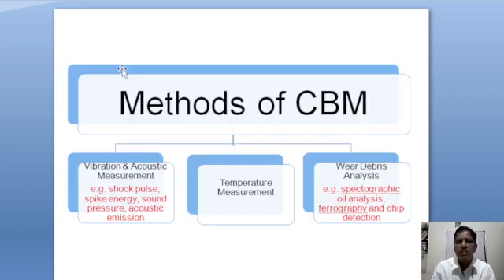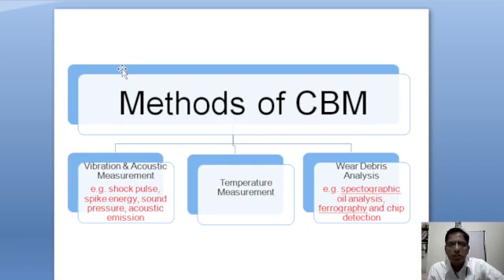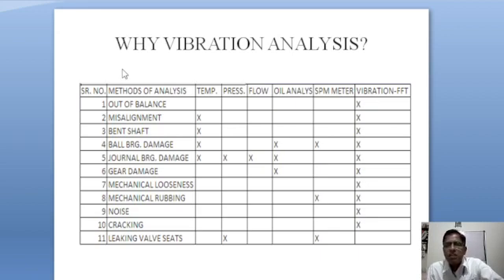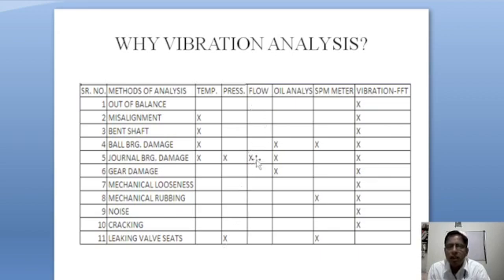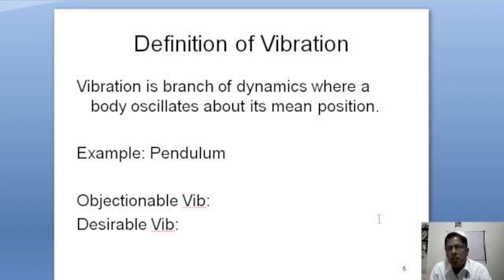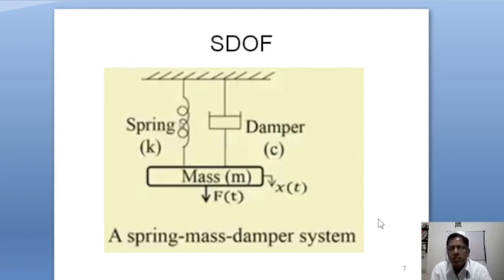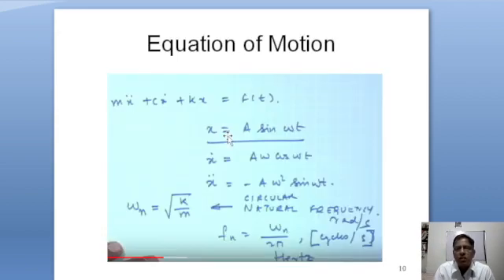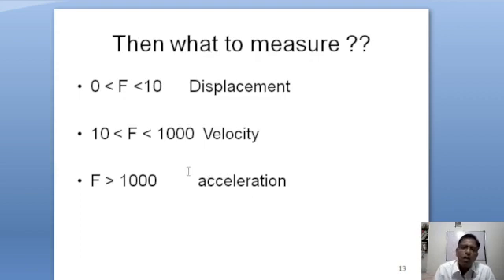Basics of Machine Vibrations